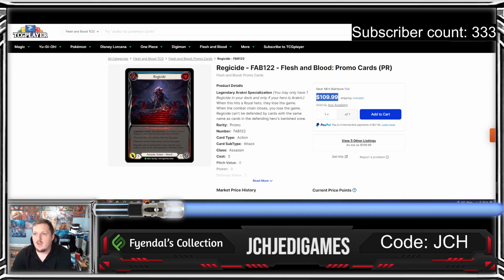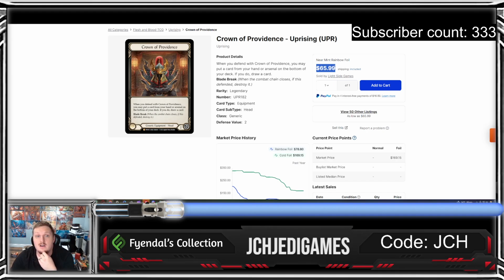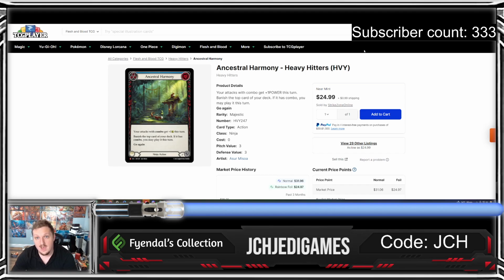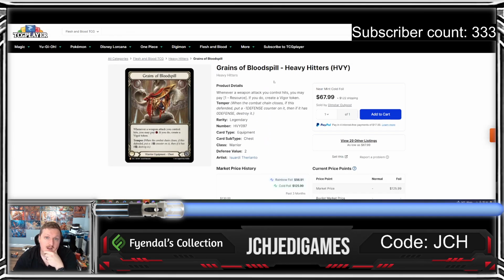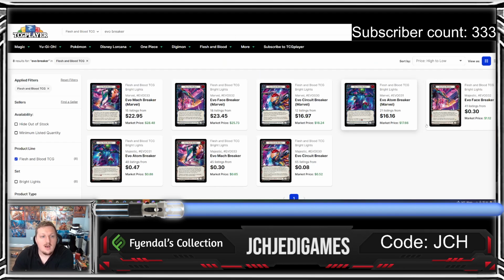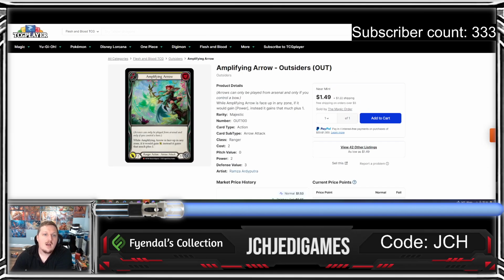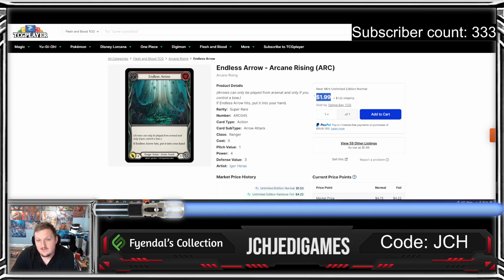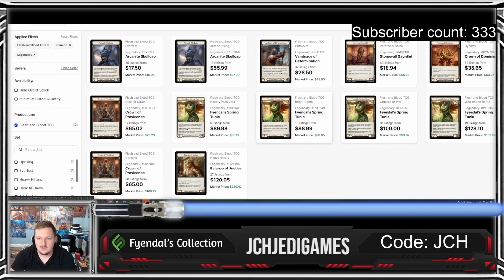Cards that are being overshadowed by Rosetta- Flesh and Blood TCG Market Review June 18. 2024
There are some secret deals to be found in Flesh and Blood TCG right now

Use Code JCH for a free month of premium